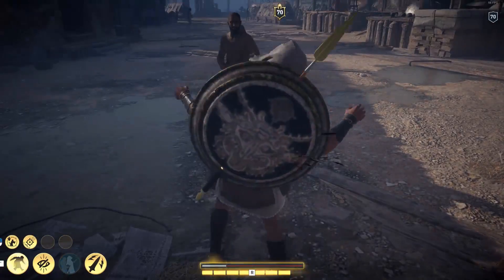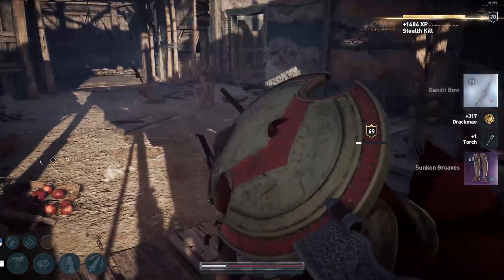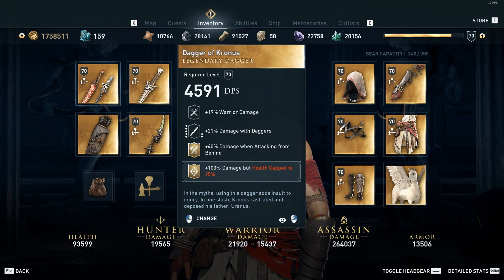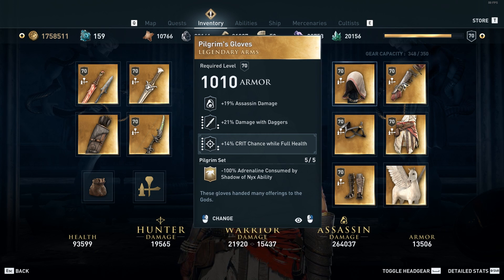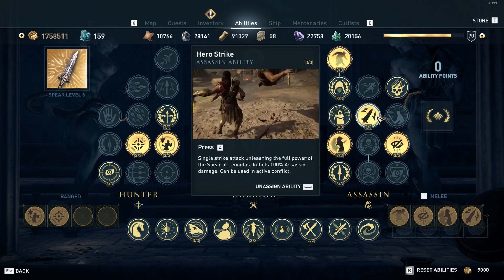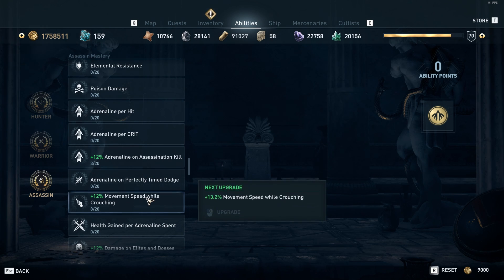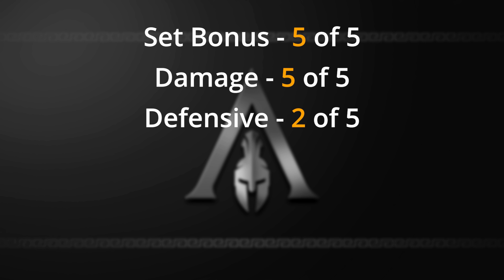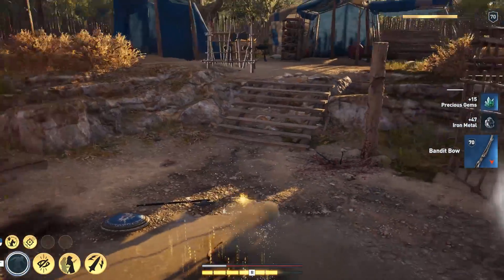Pilgrim Legendary Assassin Set NEVER Gets Caught!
Create your own AC Odyssey Builds Here!